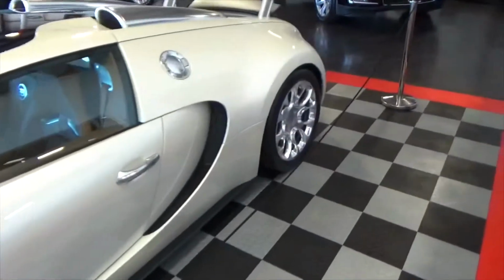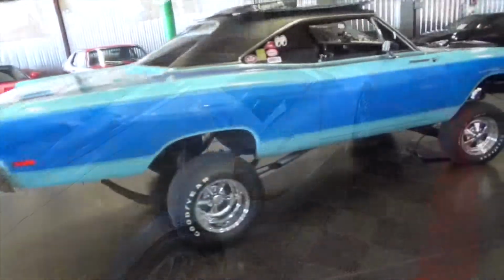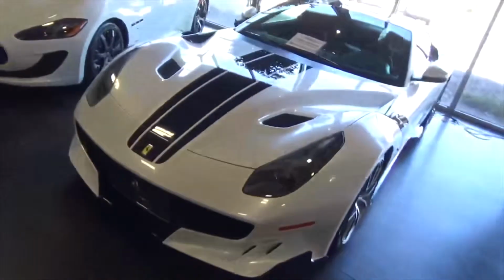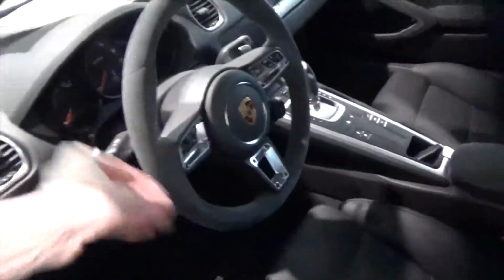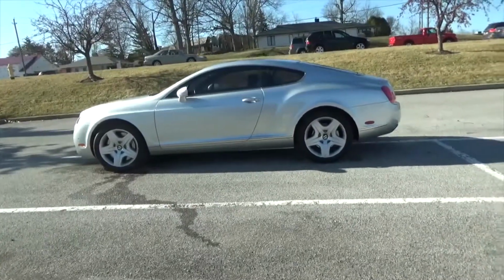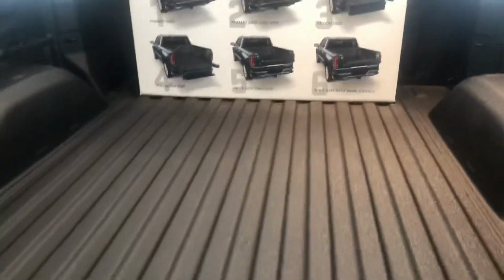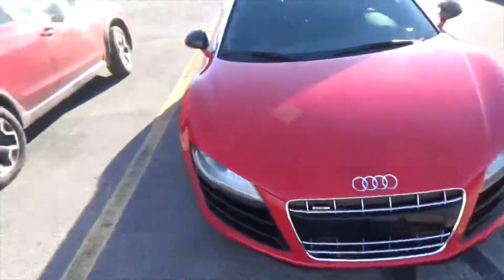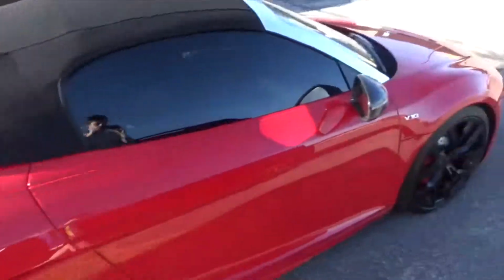FERRARI F12 TDF & BUGGATI VAYRON